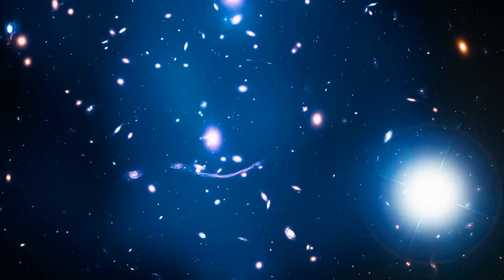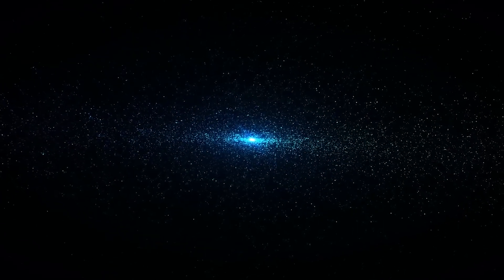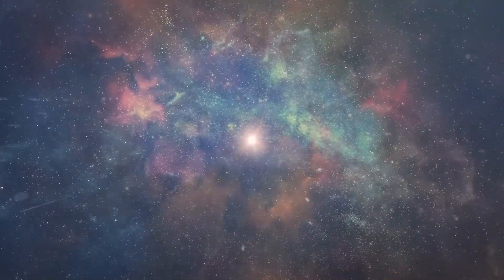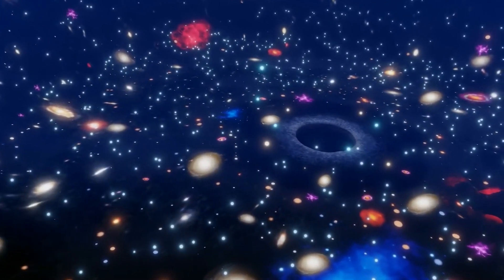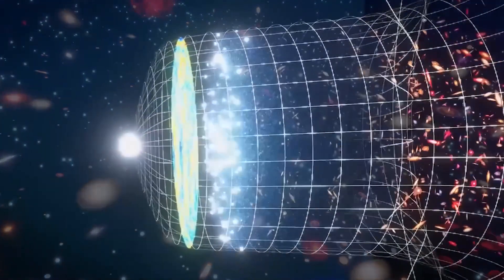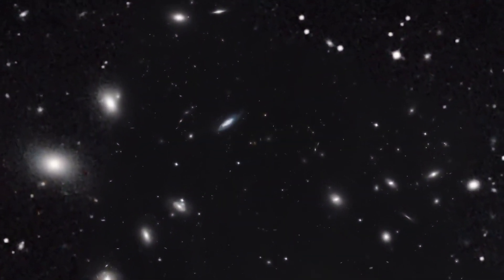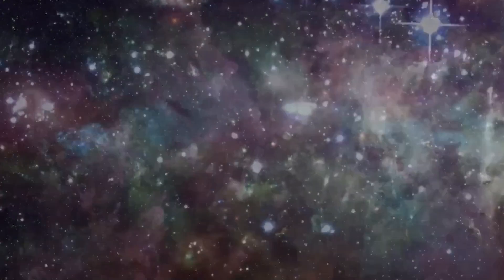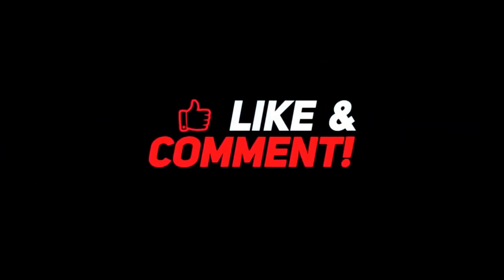Big News! James Webb Just Discovered a Star That Is Older than the Universe!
The James Webb Space Telescope has discovered the four most distant galaxies ever observed, one of which formed just 320 million years after the Big Bang when the universe was still in its infancy, new research said on Tuesday. The Webb telescope has unleashed a torrent of scientific discovery since becoming operational last year, peering farther than ever before into the universe's distant reaches—which also means it is looking back in time.